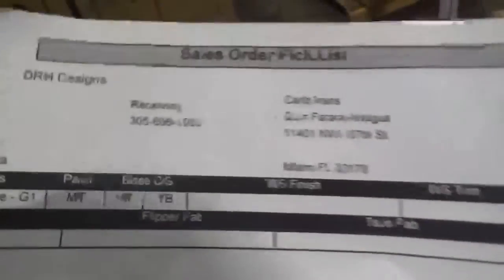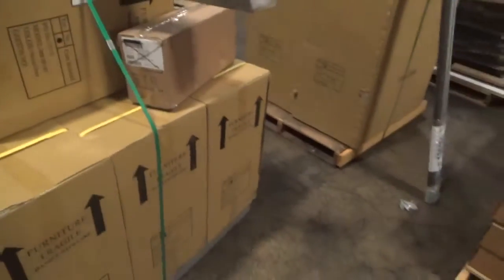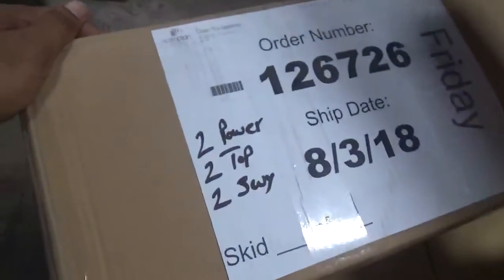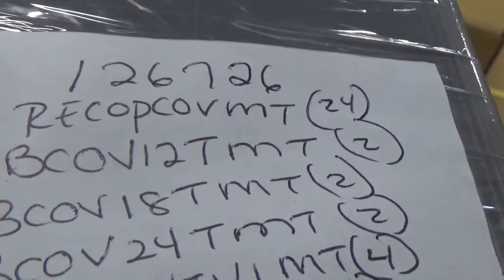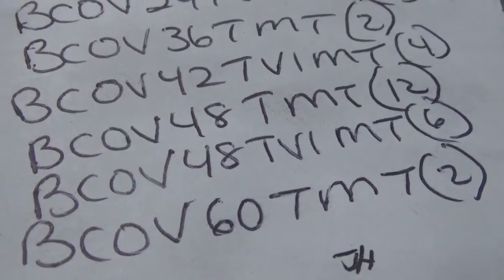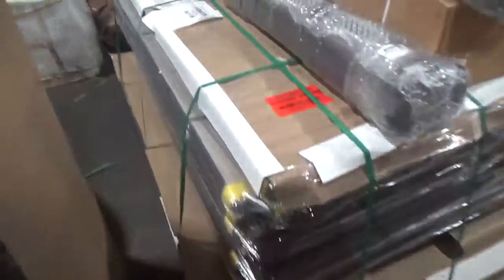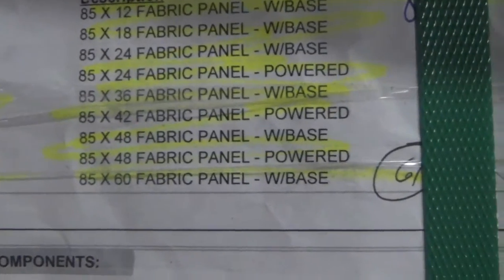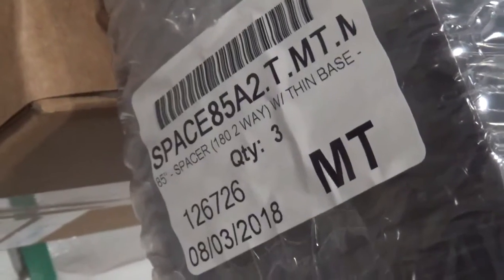126726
OPS Shipping video on SO 126726